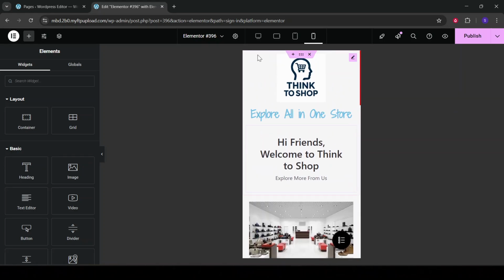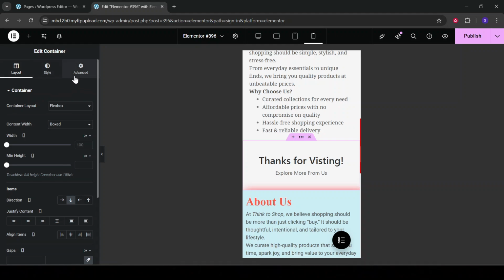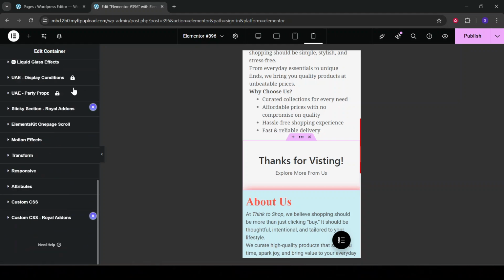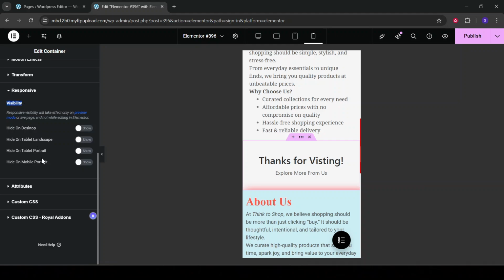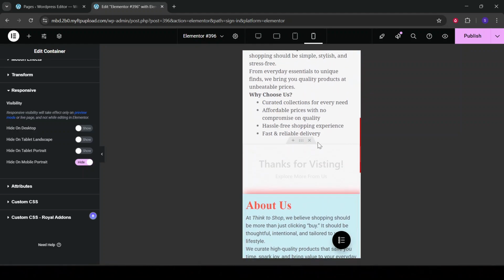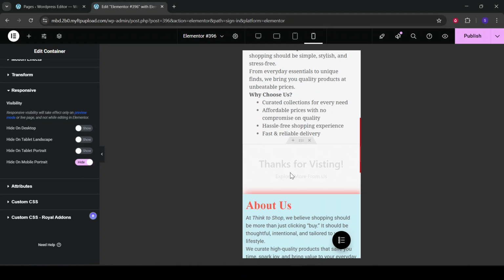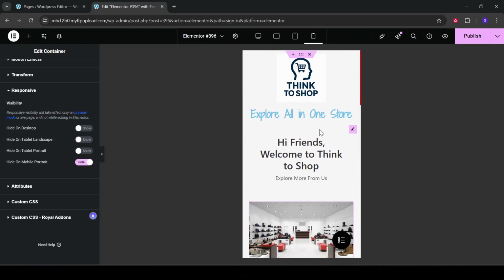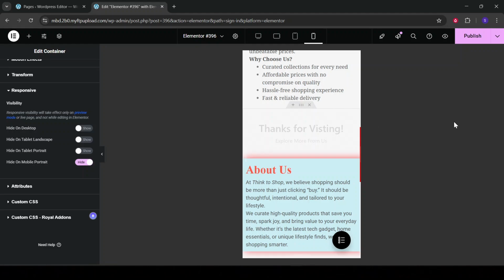How To Hide Sections From Mobile In Elementor 2026 (Step By Step)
Learn How To Hide Sections From Mobile In Elementor in this video.

In This Video, We'll Show You 👇
Elementor Hide Section On Mobile
Elementor Responsive Design
Elementor Mobile Optimization
Elementor Hide On Mobile
Elementor Responsive Settings
Elementor Tutorial
Elementor
Hide Elementor Section On Mobile
Elementor Mobile View
Elementor Mobile Responsiveness
Elementor Hide Content On Mobile
Elementor Hide Sections
Elementor Responsive Website
Elementor Mobile Design
Elementor Responsive